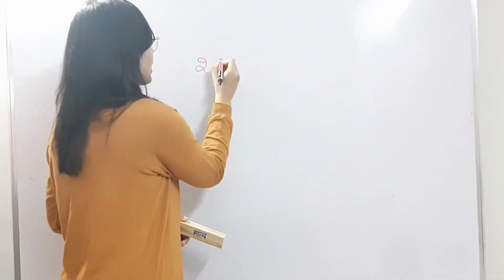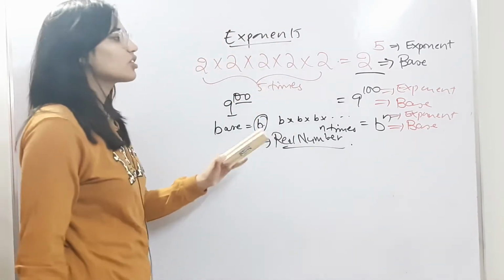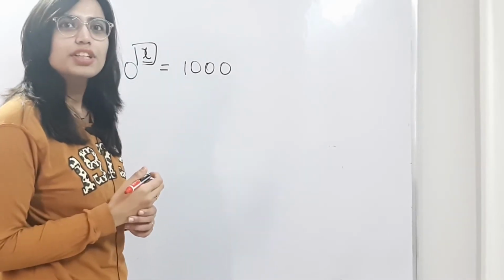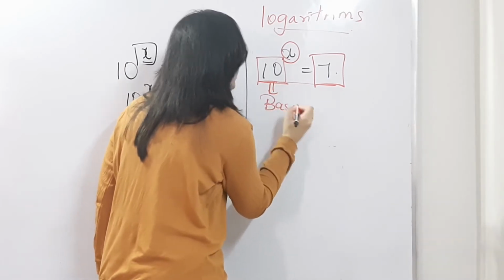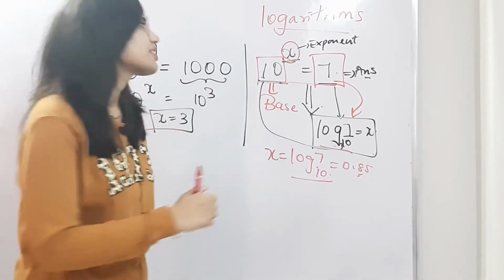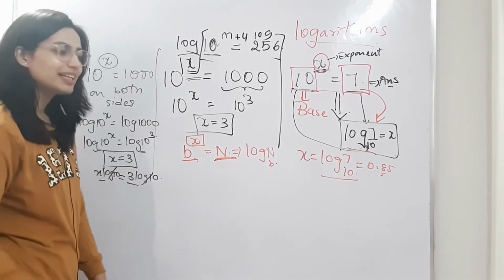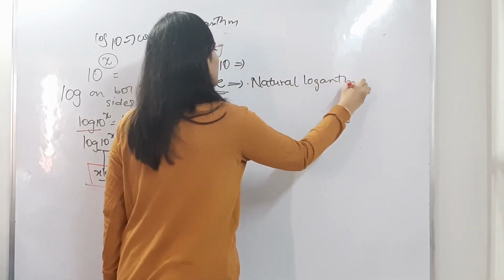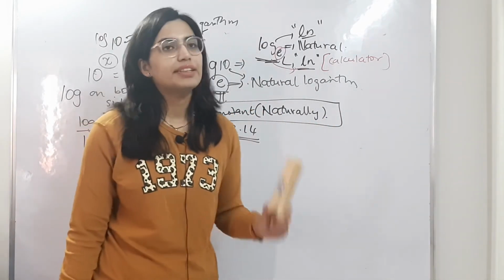Exponents vs Logarithms | Base 10, e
I've started a new series on logarithms. I will be covering everything you need to know of logarithms. This is the part 1 of the series where I've covered a quick recap of exponents, the relationship between exponents and logarithms, logarithm definition and logarithm to the base 10 and e.

Happy Learning!

Cheers,
Deepthi